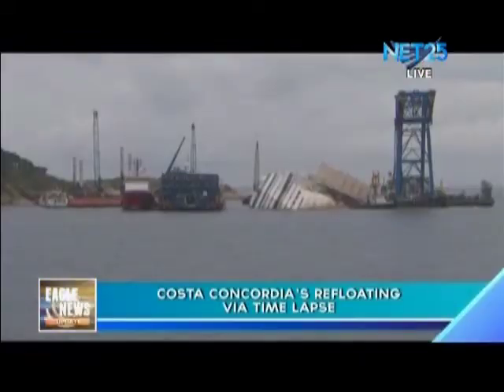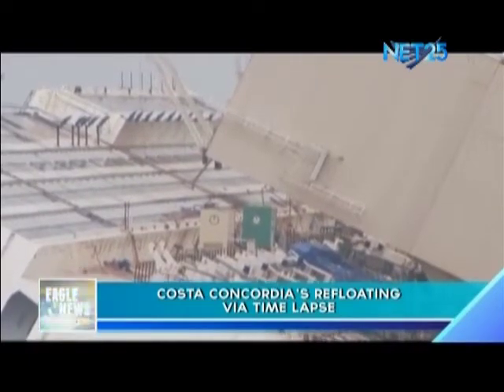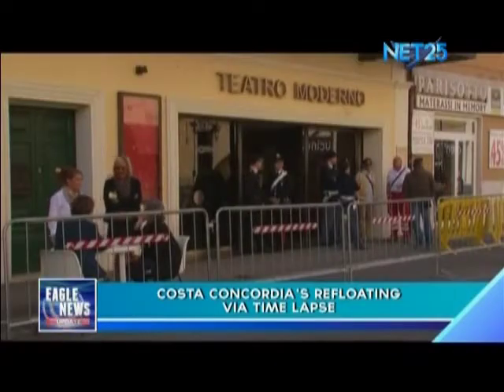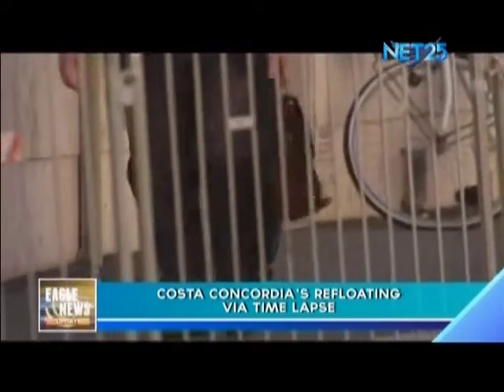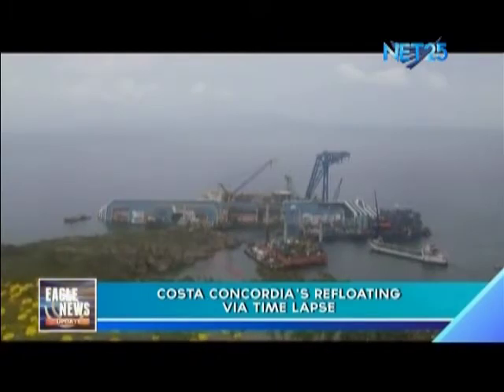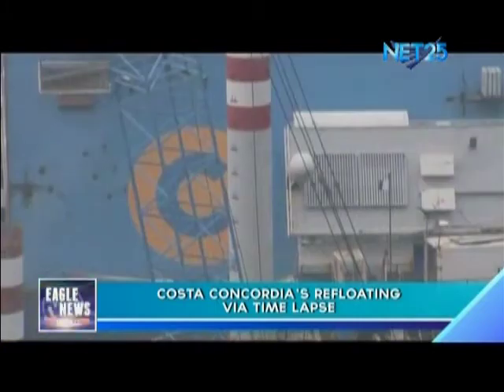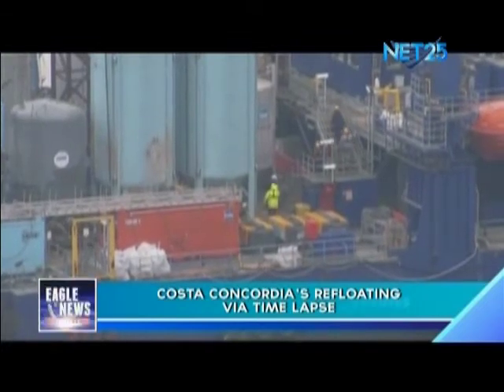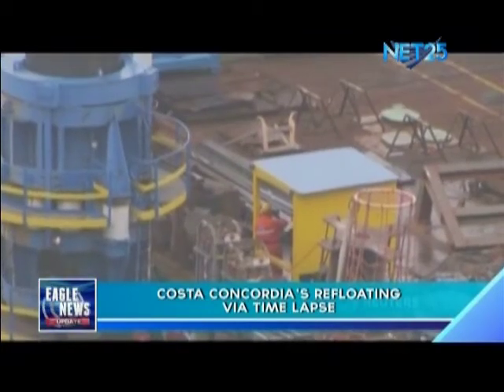Costa Concordia's refloating via time lapse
A time lapse video captured the moment of the Costa Concordia floated off its temporary platform.